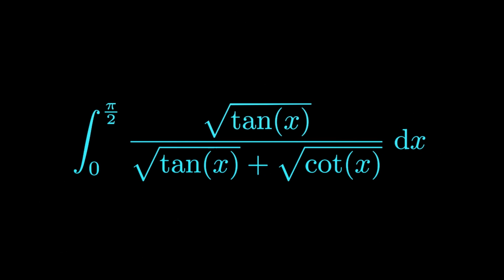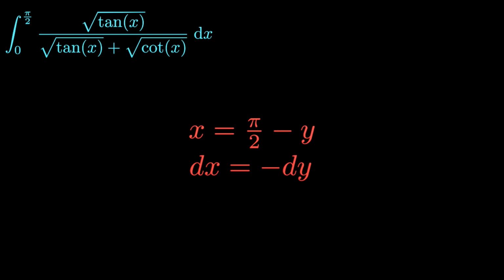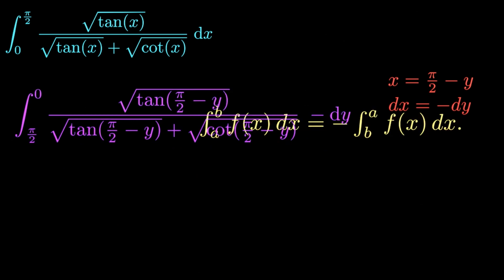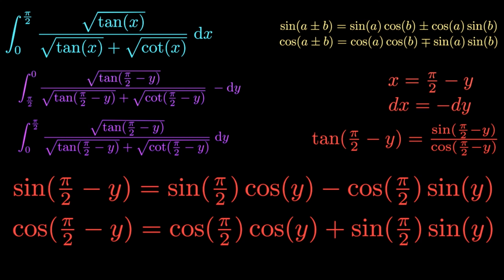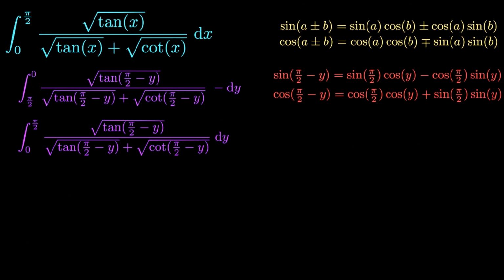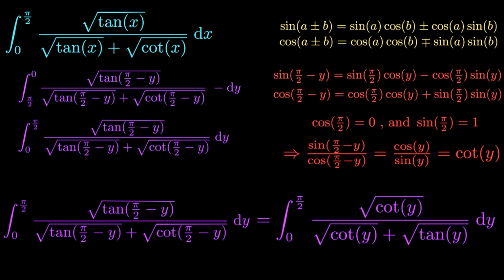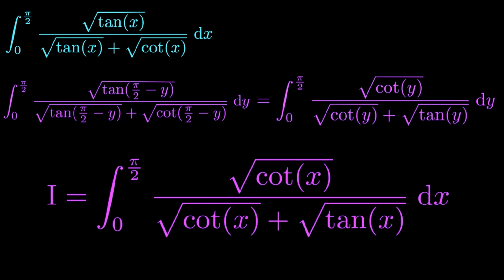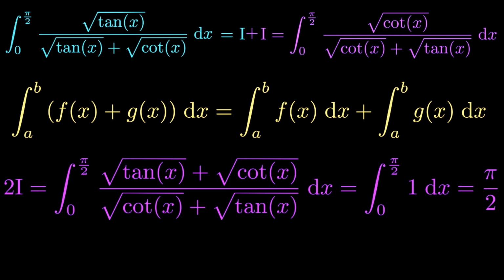A hard integral made easy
In this video we evaluate the definite integral of sqrt(tanx)/(sqrt(tanx)+sqrt(cotx))  from 0 to pi/2 by changing the direction of integration .